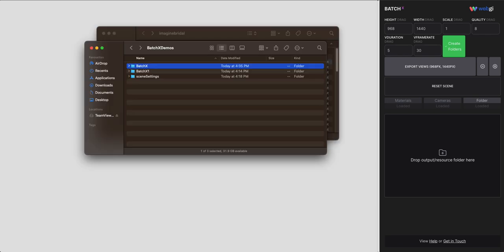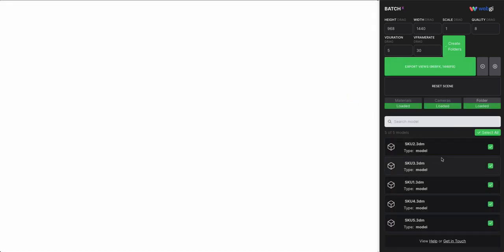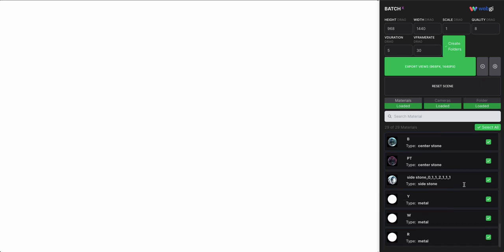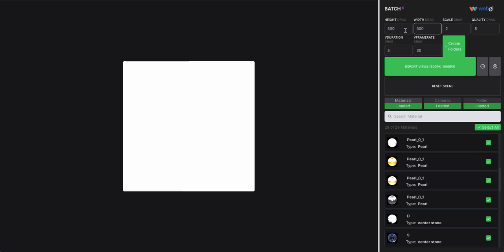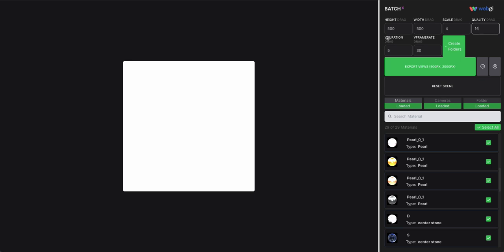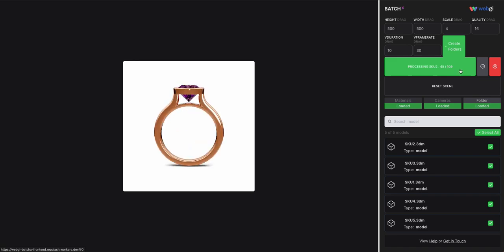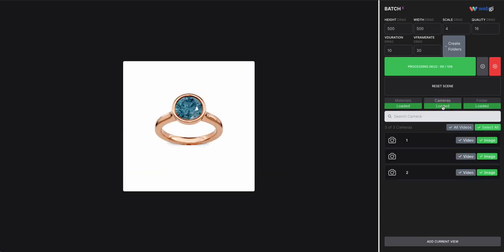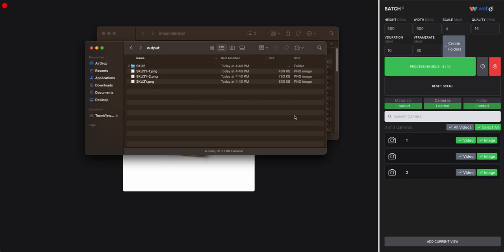Exploring Folder Structure and Scene Settings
In this tutorial, we walk you through managing 3D assets and scene configurations within the Bic software.

Import directories with multiple 3D file formats and process them with specific scene settings.
Define materials, lighting, and adjust image dimensions for high-quality outputs.
Export visuals at resolutions up to a 32-point quality rating.
Create automated renders and 360° videos with customizable frame rates and durations.
Organize outputs efficiently with automatic hierarchical subfolders based on scale and type.

Stop waiting. Start optimizing. Get your exports done in under 1 minute!

Speed Up Export Times | iJewel3D Quick Optimization Tutorial